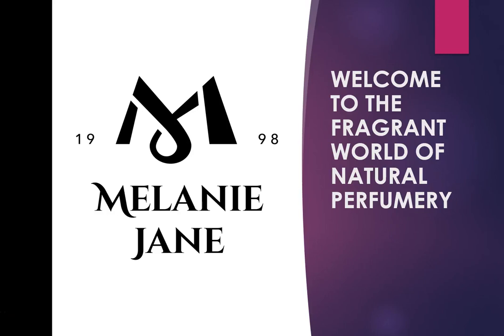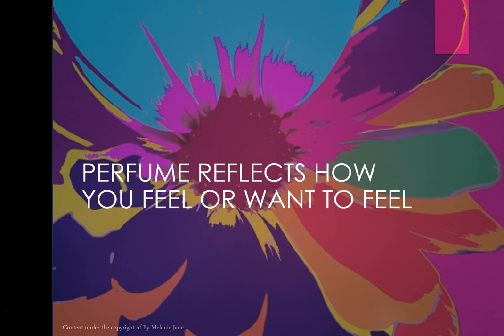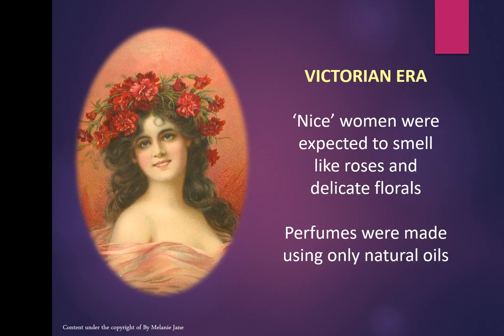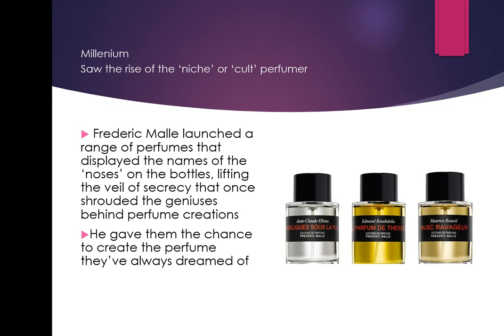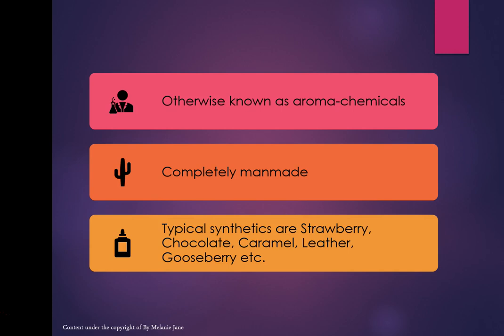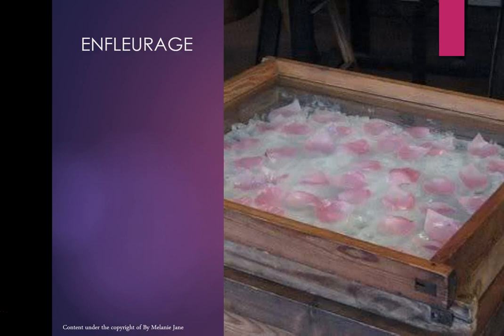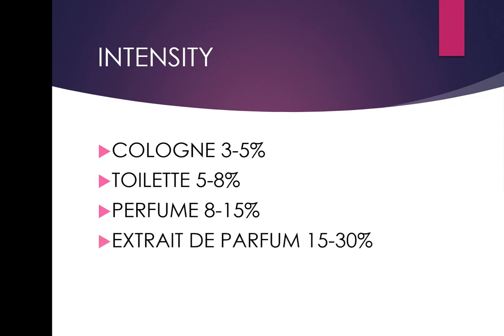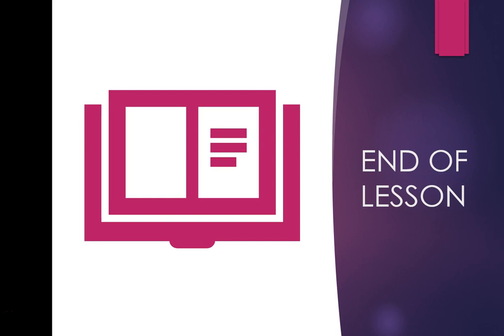Perfumery Unveiled: Free Crash Course for Beginners - Master the Art of Scent!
Embark on a fascinating journey into the world of perfumery with this comprehensive beginner's guide, a free lesson extracted from my full online Perfumery Course. In this first lesson of Module 1, I cover a range of essential topics, each timestamped for your convenience, so you can jump straight to the sections that interest you most.

Here's what you'll discover in this video:

02:52: Mind Mapping Techniques for Effective Learning
04:55: Defining Perfume and Its Essence
08:08: Understanding Aroma
09:07: The Evolution of Perfume Throughout History
23:57: Insights into the Olfactory System
27:08: An Overview of Perfume Ingredients
31:10: Plant Parts Used in Perfumery
32:33: Extraction Processes and Methods
41:54: The Quantity of Raw Material for 1kg of Oil
44:21: Understanding Perfume Intensity
46:12: Tips for Setting Up Your Perfumery Workspace
52:10: Essential Safety Precautions in Perfumery
This lesson is perfect for those just starting in perfumery or anyone curious about the art of scent creation. It provides a solid foundation for understanding the complexity and beauty of perfume-making.

For a more in-depth exploration of natural perfumery and to enroll in the full course,